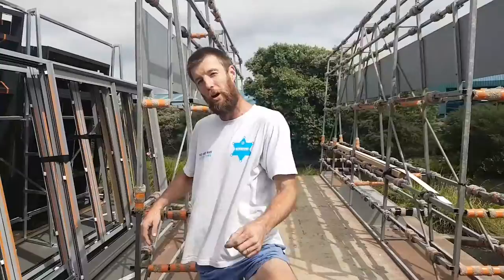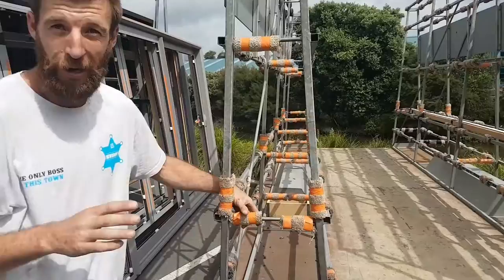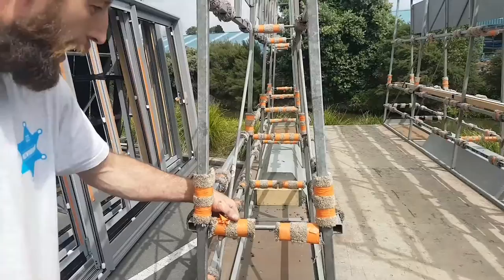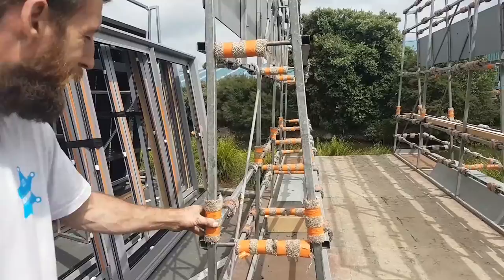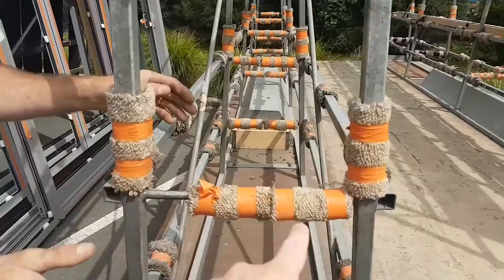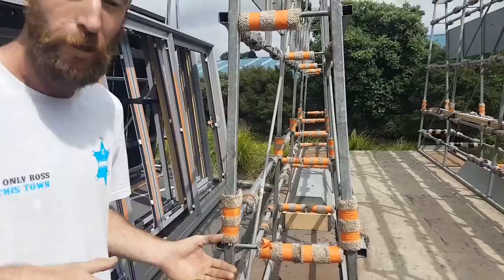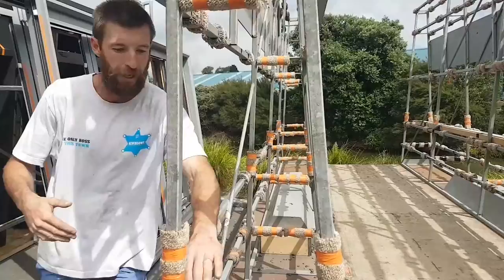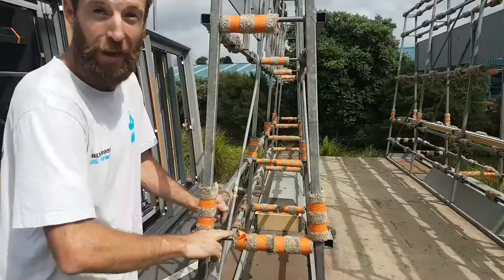NZW Mike's Trailer Improvement